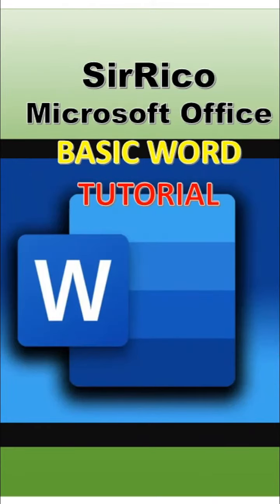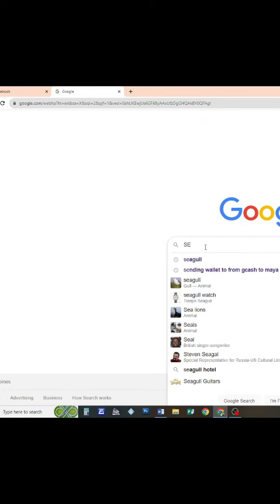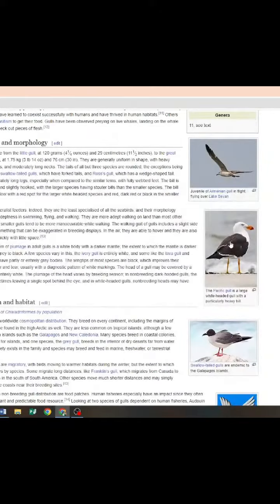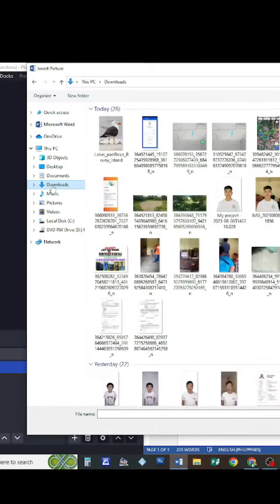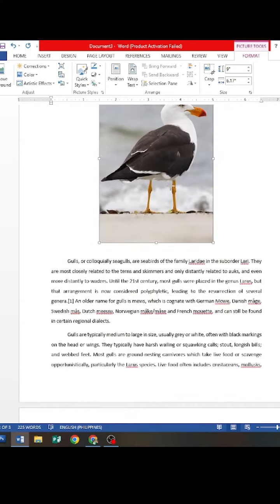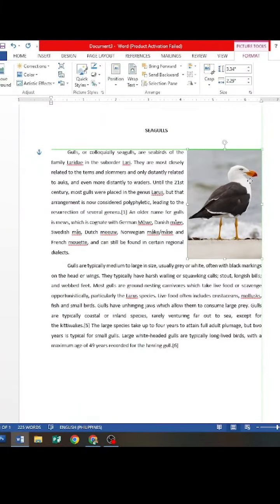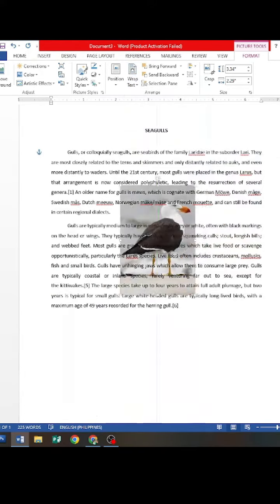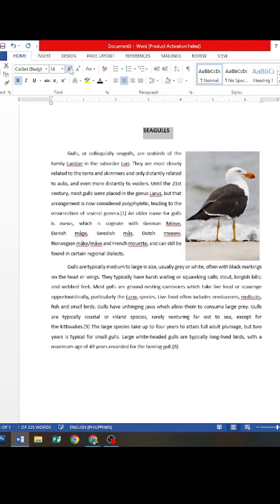MS Word Formatting Document : Inserting picture